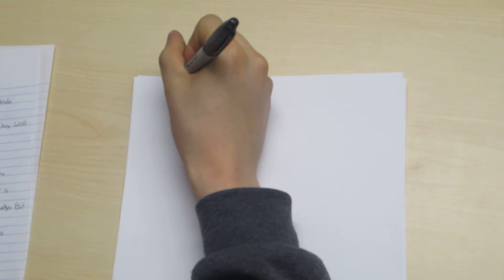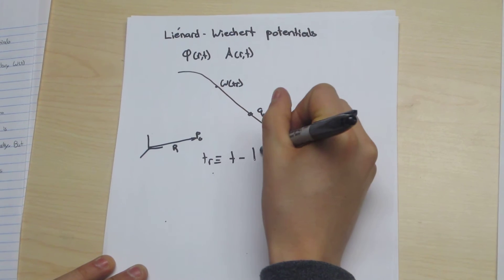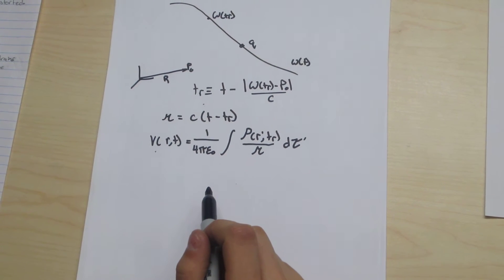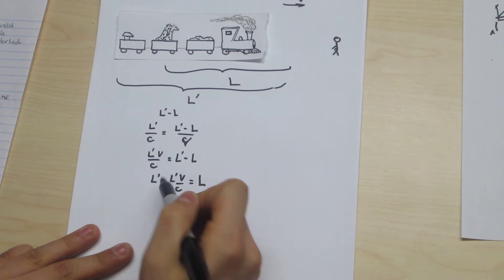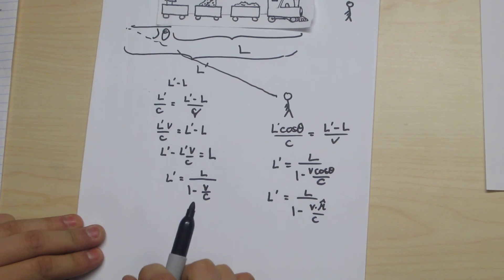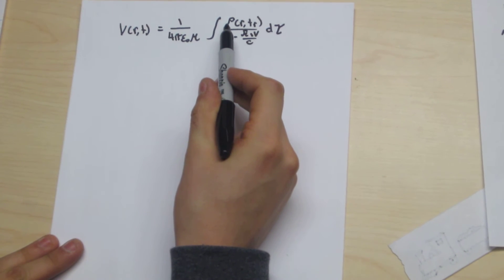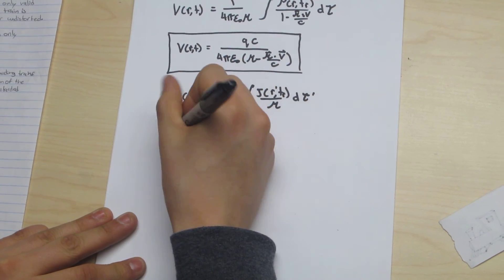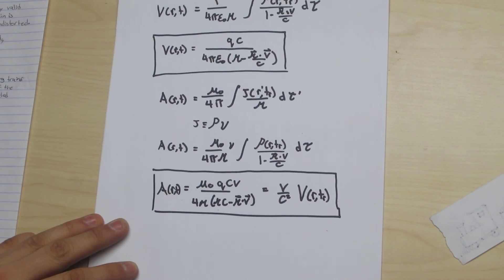Lienard Wiechart expressions for Potentials of a moving Point-Like Charge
By Chris King and Conner Adams